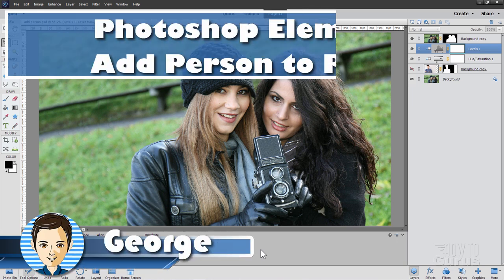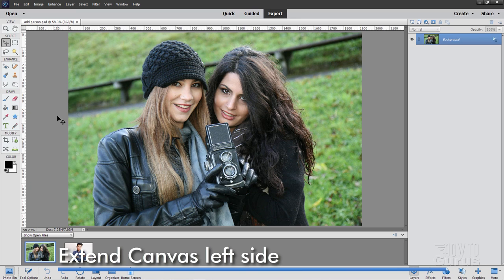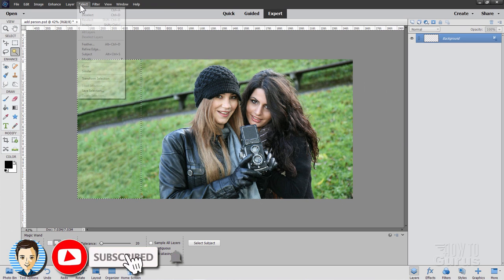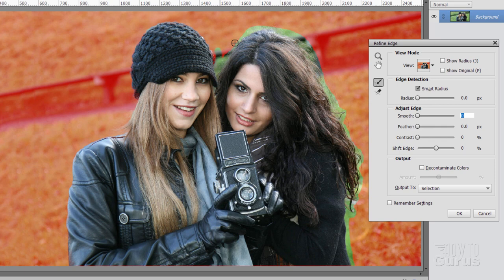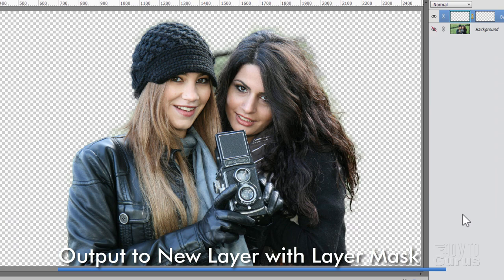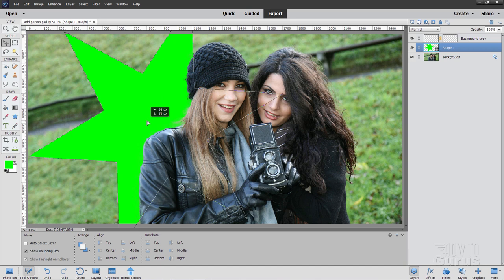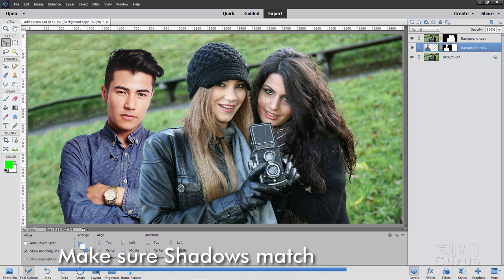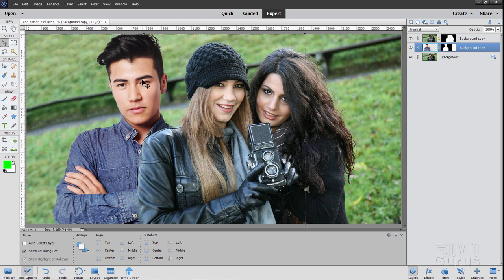How to Add a Person to a Photo in Photoshop Elements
Photoshop Elements Add a Person. How you can add a person in a photo with Photoshop Elements for beginners tutorial. This project lets you take a photo and then place another person into that photo by using a combination of layers and layer masks.

00:00 How to add a person in a photo with Photoshop Elements
00:26 Download Link for Images
00:47 Save as new file
01:06 Extend Canvas left side
01:56 Content Aware Fill
02:17 Separate Girls to new layer
02:28 Make Selection around Girls
02:55 Clean up Selection with Refine Edge
04:29 Output to New Layer with Layer Mask
04:46 Demo Shape behind Girls
05:15 Set up Floating Windows
05:34 Make Selection around New Person
06:04 Refine Edge
07:00 Drag New Layer into Original File
07:11 Make sure Shadows match
07:30 Adjust Figure size
08:14 Adjust Color and Values
09:18 Improve Contrast for whole image
09:49 Like Share Subscribe